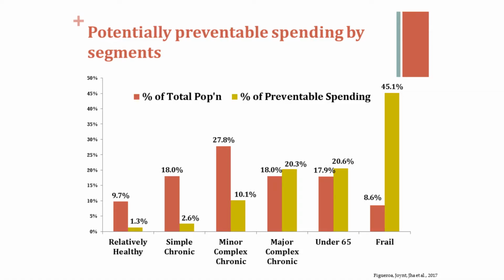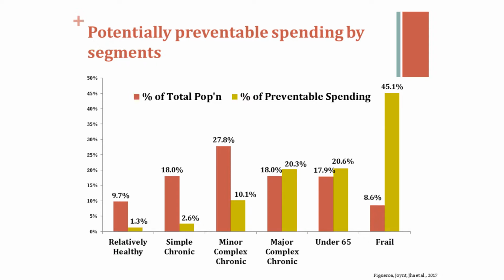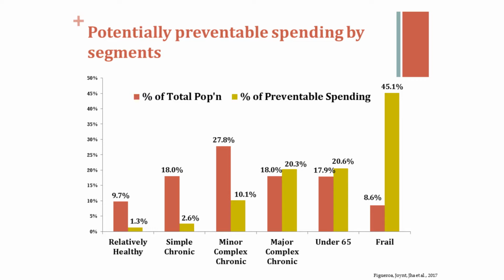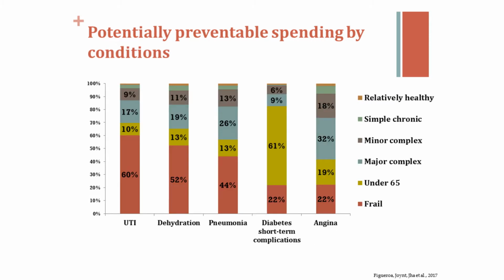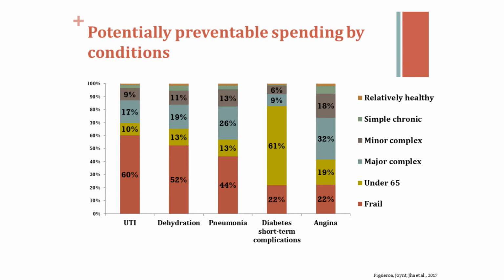Segmenting High-Need, High-Cost Patients (Part 6 of 7)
One way to segment high-need, high-cost patients is to identify preventable health care spending, or modifiable costs. Jose Figueroa, MD, MPH, a hospitalist at Brigham and Women's Hospital and a health services researcher at Harvard School of Public Health and Harvard Medical School, discusses his research on segmenting high-need, high-cost patients.